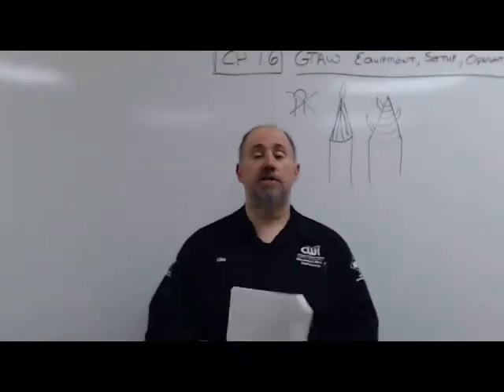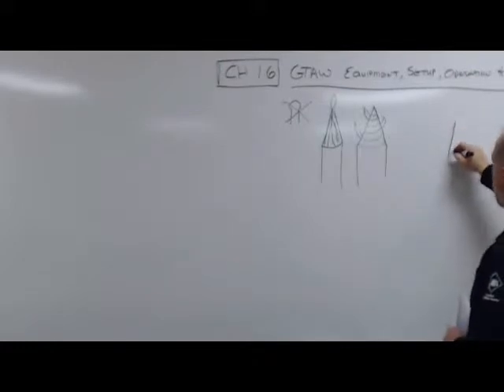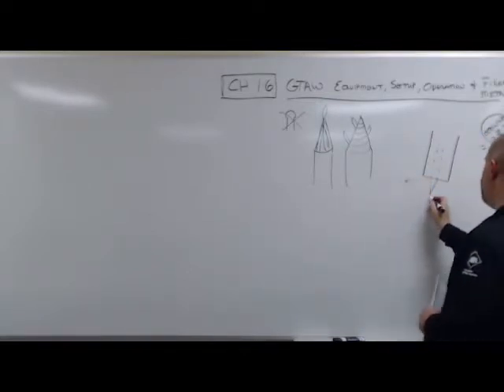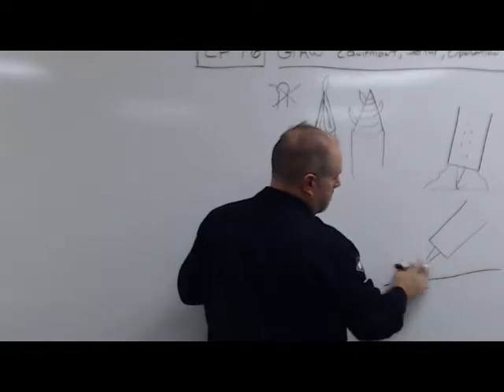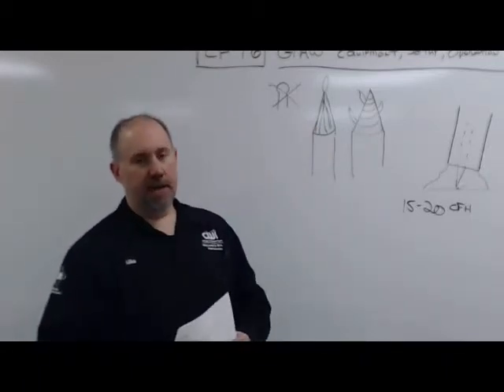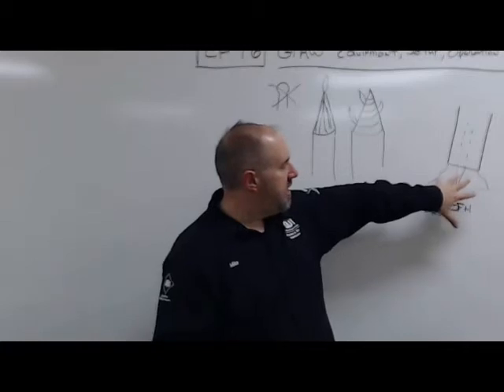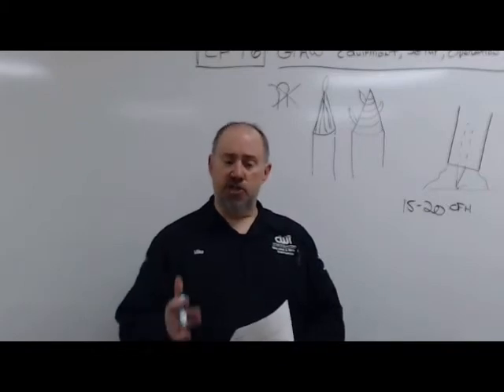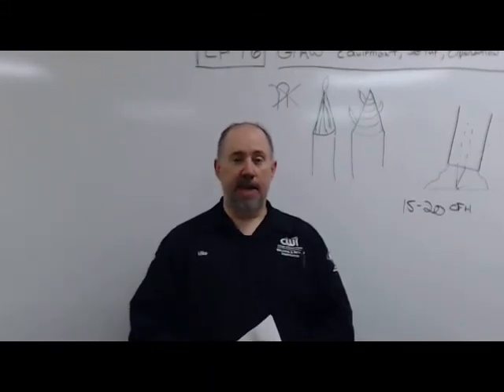Theory Chapter 16 GTAW Setup Part 2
Setup and operation of GTAW equipment